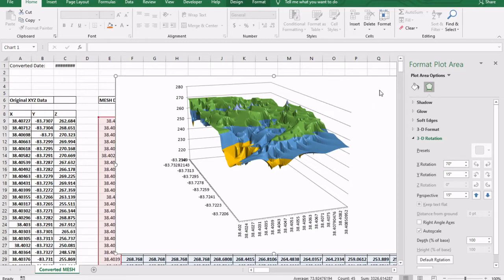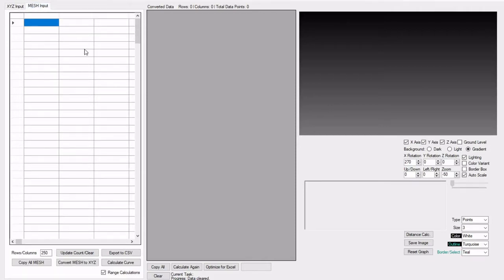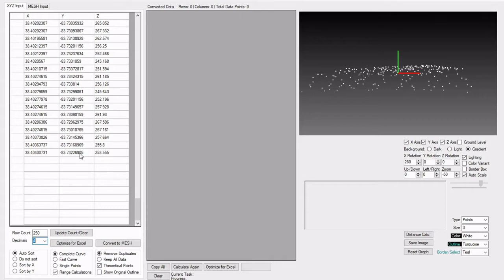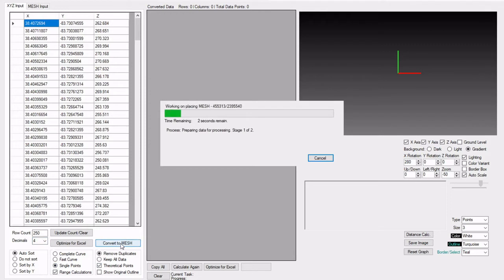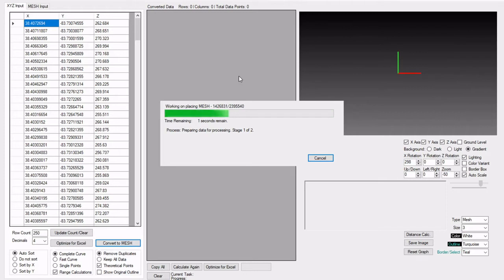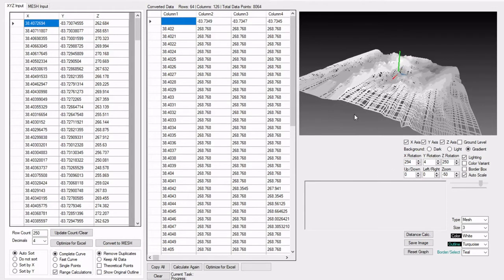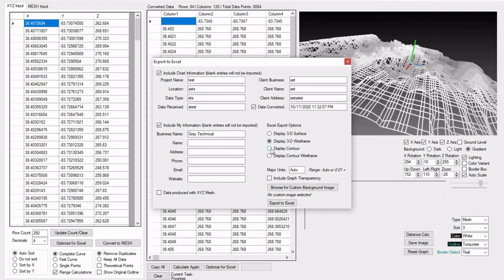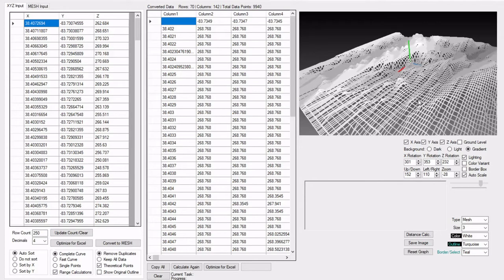XYZ Mesh v7 Training Part 2 - Basic functions - XYZ into Mesh Graph for Excel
This is the second video in our series of training videos for XYZ Mesh v7.
In this video we discuss the basic features of XYZ Mesh and explain how to convert XYZ data into a curved Mesh format for graphing and displaying data inside Excel.